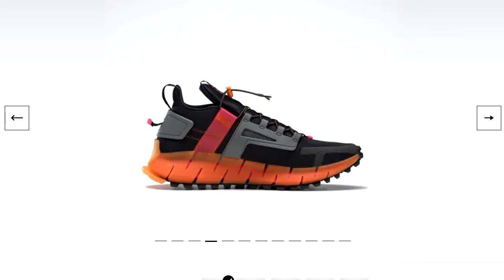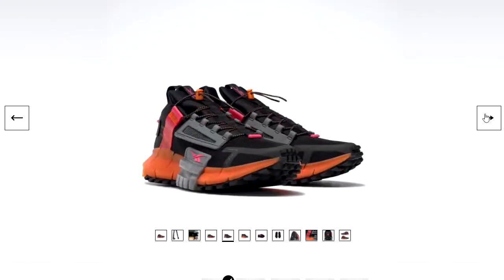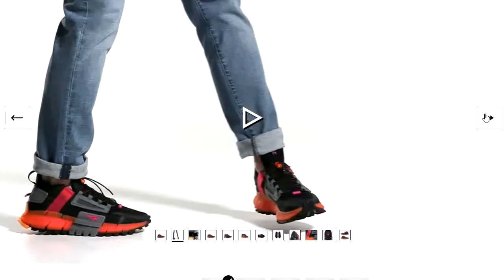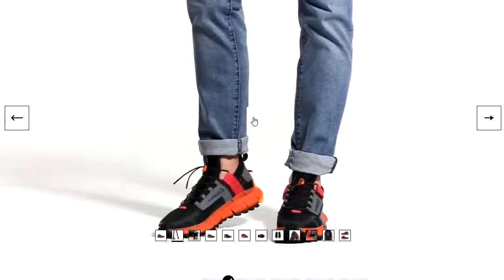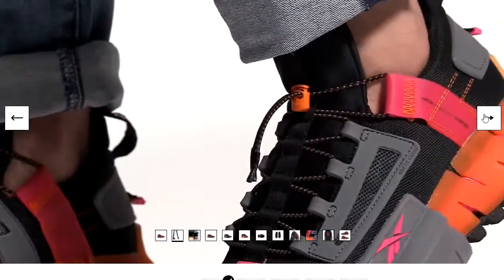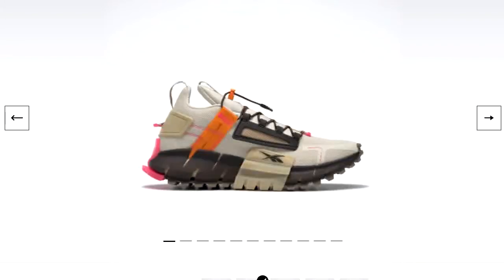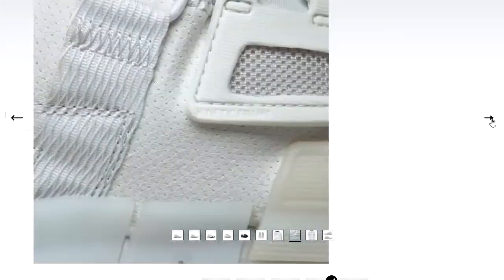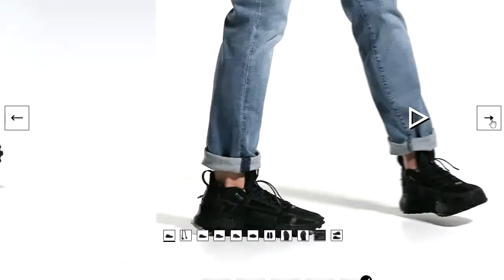Reebok ZIG KINETICA EDGE SHOES £99.95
Global Games brings you Entertainment and Gaming all in one location!

You can buy this Pokemon Elite Trainer Box from:

(Rebel Clash - Sword and Shield)

(Pokemon Champions Path)

(Pokemon Ablaze Elite Trainer Box)

(Voltage Elite Trainer Box)